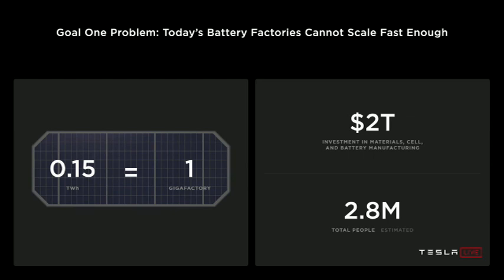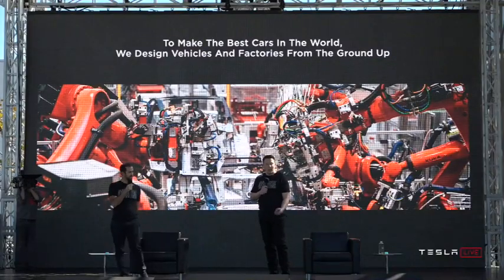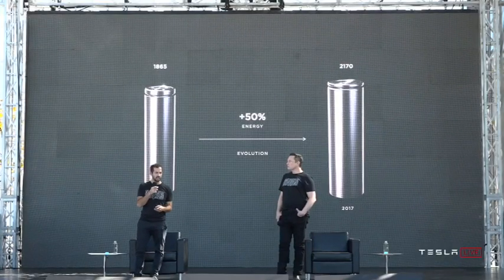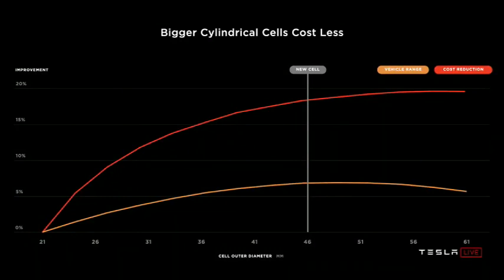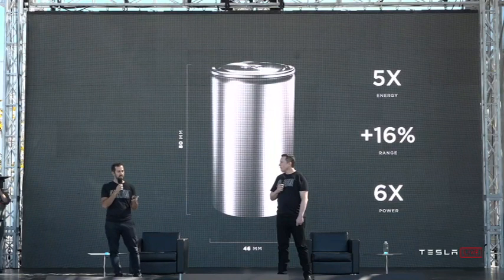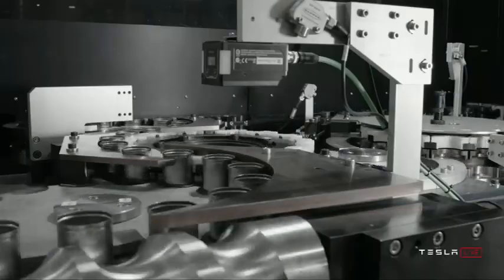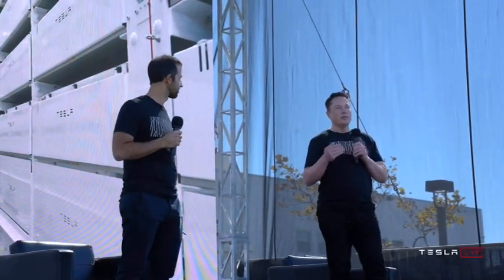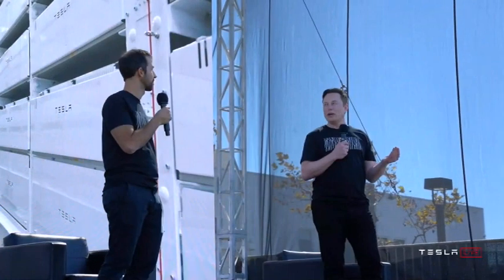2020 Tesla Battery Day, All That Matters in 7mins, Is This The End Of Oil Industries?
2020 Tesla Battery Day, All That Matters and Elon Announces The End Of Oil Industries!A very exciting event as Elon musk, the Tesla CEO announces the new battery technology that brings about 56% reduction in cost per kilowatthour (kwh)In this video, I have made available key information that matters, please enjoy, share and give me a like.If you find my content helpful, Please become a channel member

Translated titles:
Día de la batería Tesla 2020, todo lo que importa en 7 minutos, ¿es este el fin de las industrias

Tesla Battery Day 2020, alles was zählt in 7 Minuten, ist dies das Ende der Ölindustrie?

Journée de la batterie Tesla 2020, tout ce qui compte en 7 minutes, est-ce la fin des industries p

2020 Tesla Battery Day, tudo o que importa em 7 minutos, é o fim das indústrias petrolíferas?

2020 टेस्ला बैटरी डे, 7 मिनट में जो कुछ भी म

2020 Tesla Battery Day, al wat saak maak in 7 minute, is dit die einde van olienywerhede?

2020 টেসলা ব্যাটারি ডে, 7 মিনিটের মধ্যে সব

2020 Tesla Battery Day, Lahat ng Mahalaga sa 7mins, Ito na ba ang Katapusan Ng Mga Industriya ng Lan

Hari Baterai Tesla 2020, Yang Penting dalam 7 Menit, Apakah Ini Akhir Dari Industri Minyak?

2020 ਟੇਸਲਾ ਬੈਟਰੀ ਡੇ, 7 ਮਿੰਟਾਂ ਵਿੱਚ ਸਭ ਕੁਝ ਮ